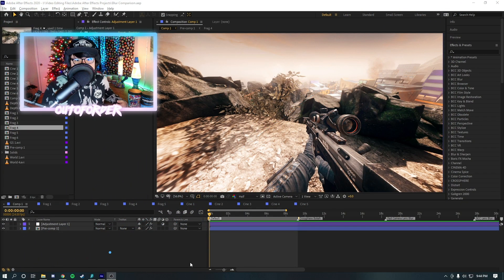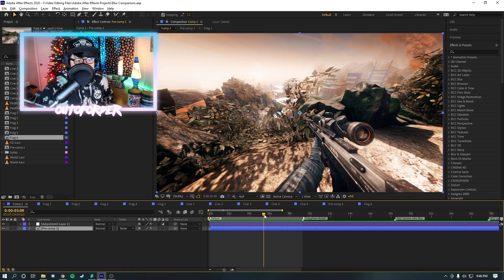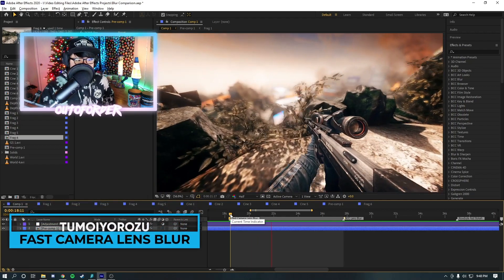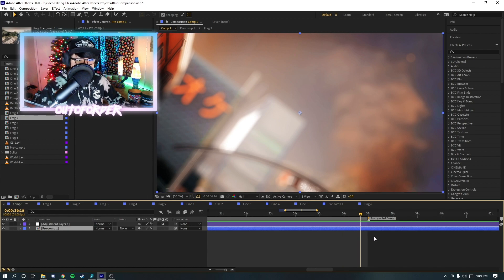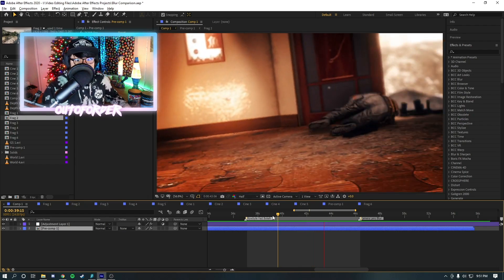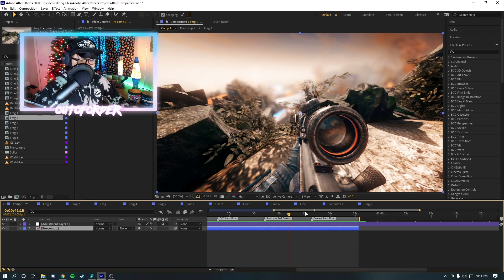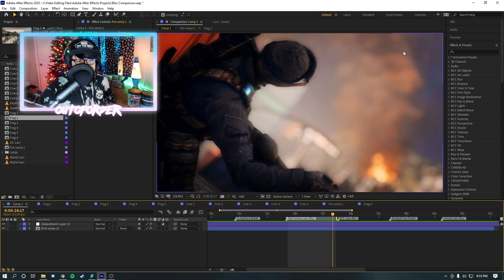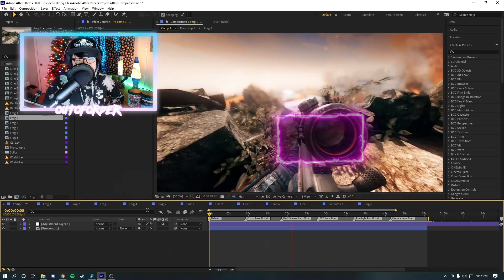Which Is The BEST Lens Blur Plugin for After Effects?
Hey guys! In this video I compare the differences between different camera lens blur plugins and effects. Many of these plugins are available on aescripts. Hope you guys enjoy and comment what other After Effects videos I should make.

Effects in Order:
Crossphere Bokeh
Fast Camera Lens Blur
BCC Lens Blur
Rowbyte Fast Bokeh
AE Default Camera Lens Blur

If you want to support me, you can buy my editing pack.

My Editing Discord Server!